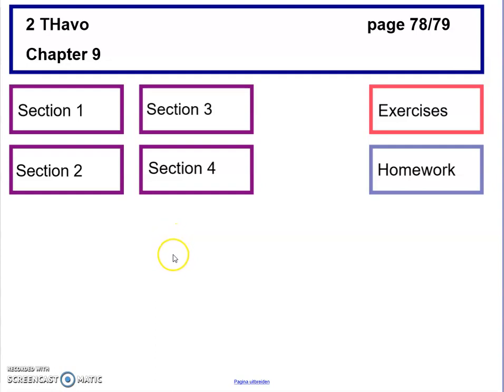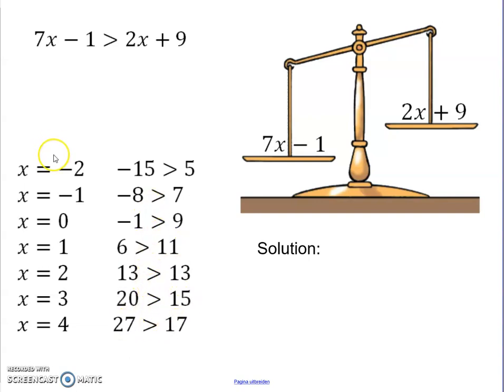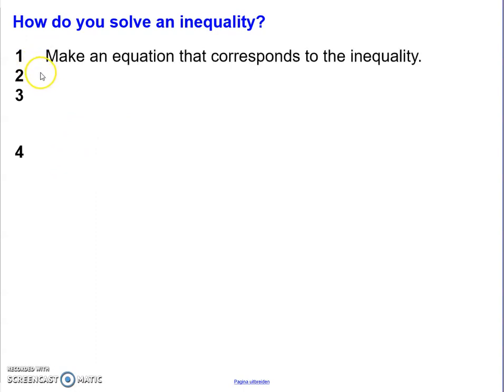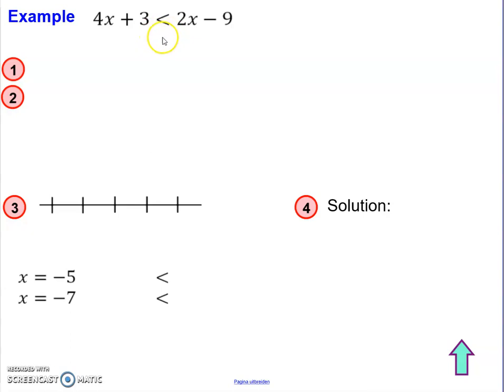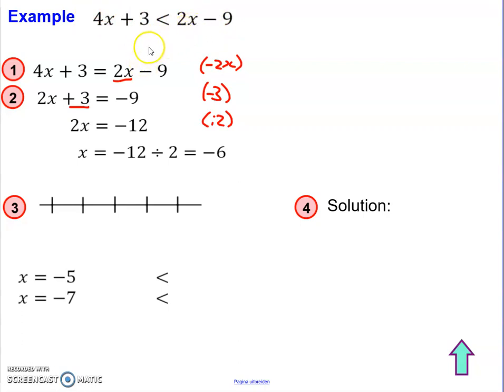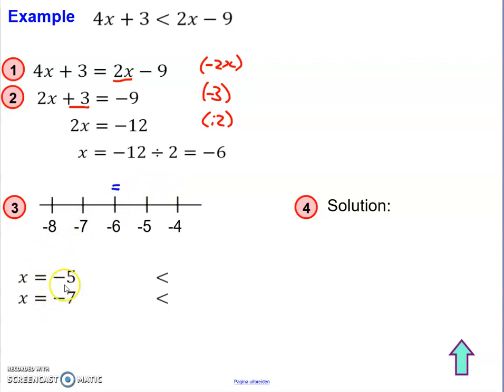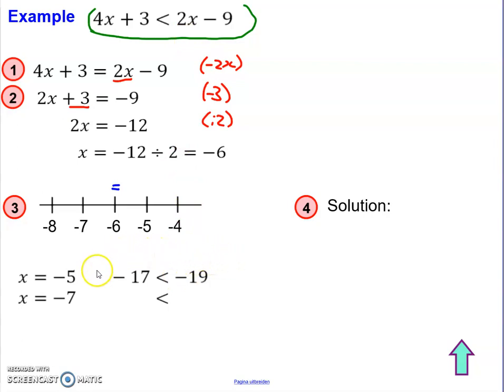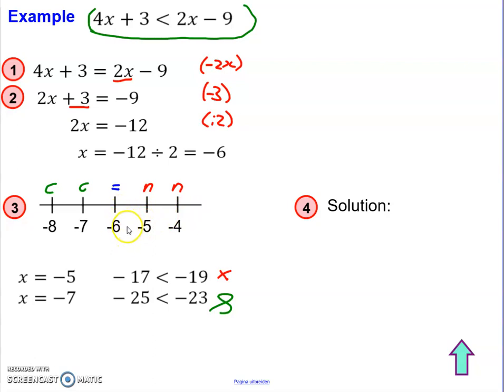2THavo Chapter 9 Section 4 Part 2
Klas 2 THavo Section 4 (part 2) of Chapter 9, Modern Mathematics 10th edition.